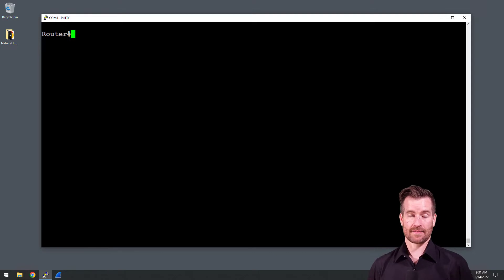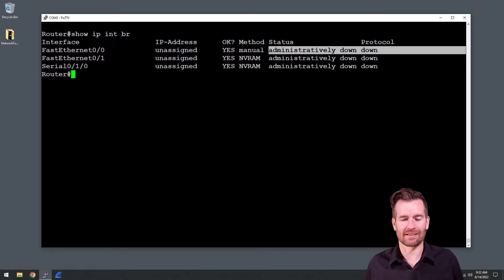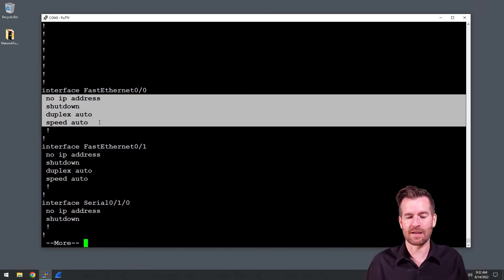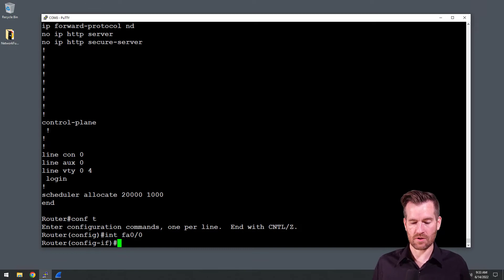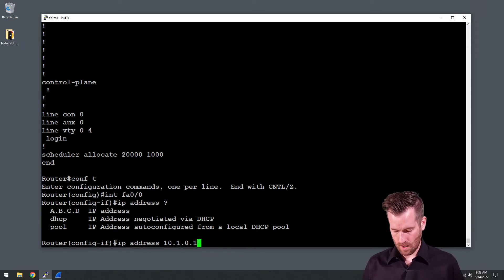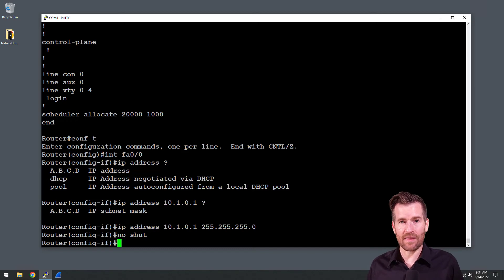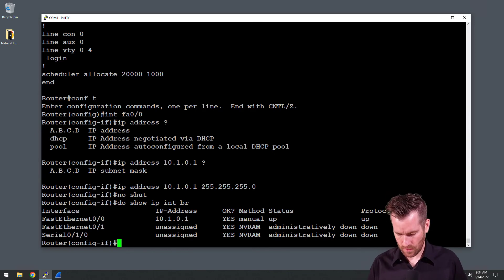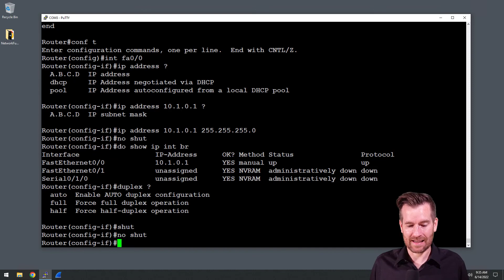CCNA Networks 5-3: DEMO: Routed Interface Configuration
🔍 Initial Interface Configuration: Begin by examining the current status and configurations of the router interfaces using commands like show ip interface brief and show run. Note the administrative down status and absence of IP addresses.

🔧 Configuring Routed Interfaces: Dive into the configuration process by accessing the global configuration mode and then entering the interface configuration mode. Assign IP addresses to interfaces using the ip address command, and bring the interface up with no shutdown.

🔄 Managing Interface Settings: Explore additional configuration options such as setting duplex and speed on the routed interface. Understand how to adjust these settings based on network requirements.

🔌 Bringing Interfaces Up or Down: Learn how to enable or disable interfaces using the shutdown and no shutdown commands. Ensure that interfaces are operational when needed and can be deactivated when necessary.

📶 Verification and Testing: Verify the interface status and functionality using commands like show ip interface brief and observe changes in interface behavior after configuration adjustments.

Congratulations on mastering the configuration of routed interfaces on routers! Keep exploring and experimenting with different network setups to deepen your understanding. RoutedInterfaces RouterConfiguration NetworkingBasics 🚀